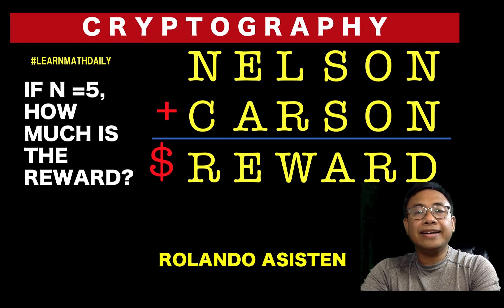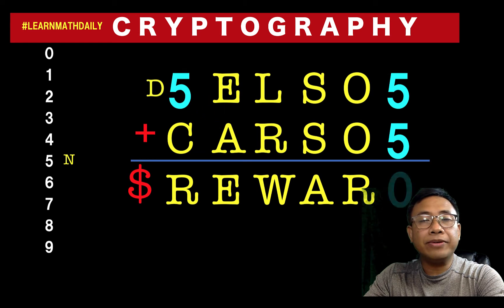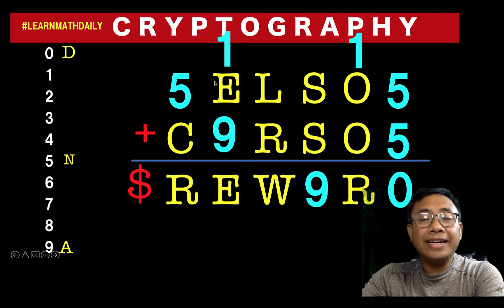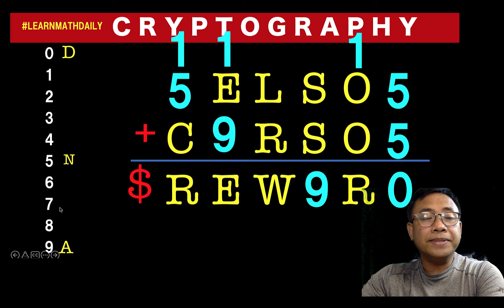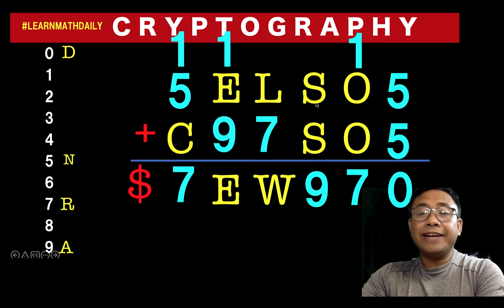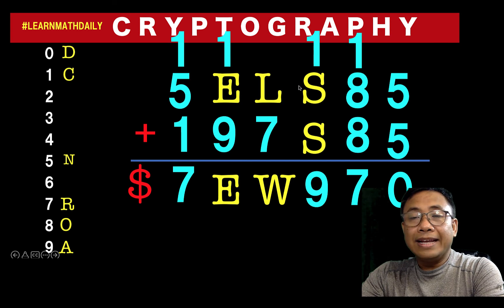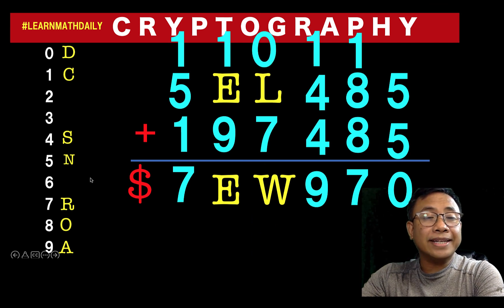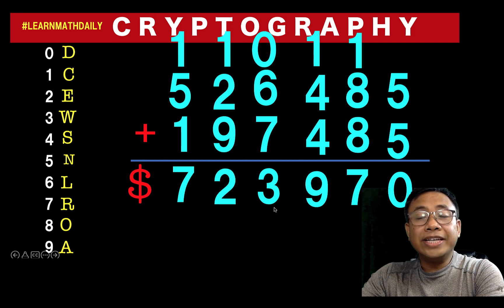Can You Find the Value of the Reward? Learn Math Daily rolandoasisten learnmathdaily Math Puzzle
Hi, my name is Lando Asisten (rolandoasisten). Thanks for visiting my channel.